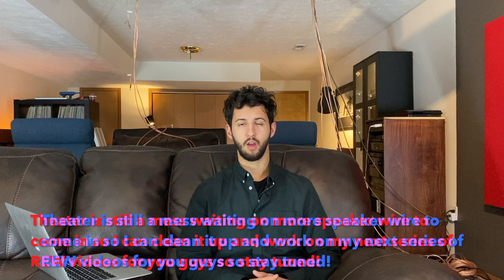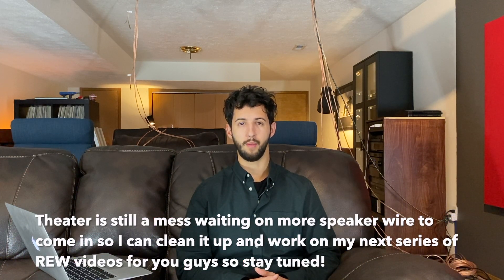Absolute VS Relative Volume When Calibrating Your Home Theater?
I answer a question I get the most on my channel.
Why do I hear nothing when I set my AVR to 0 when calibrating it to Reference volume.